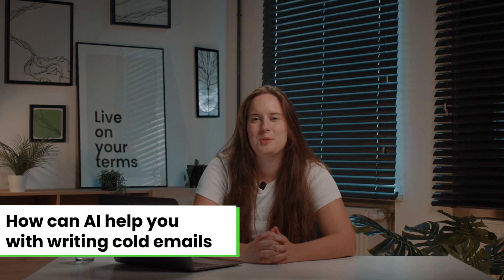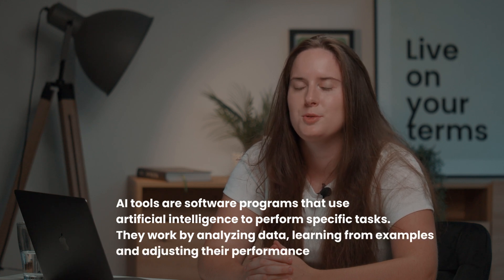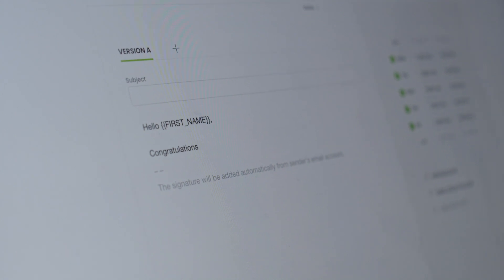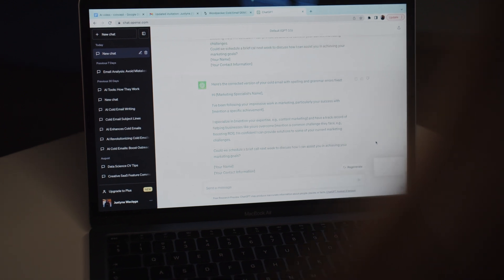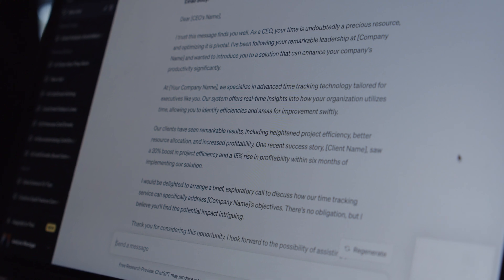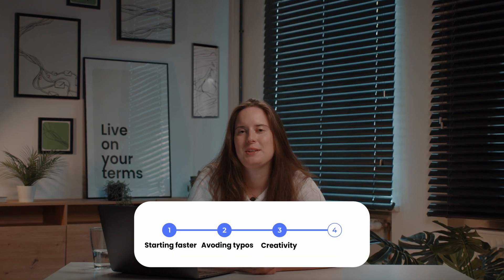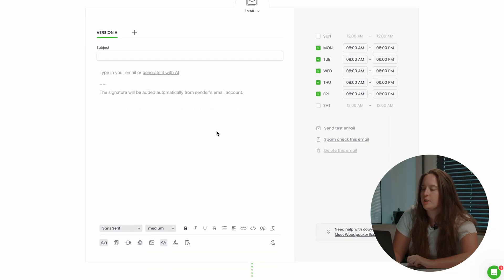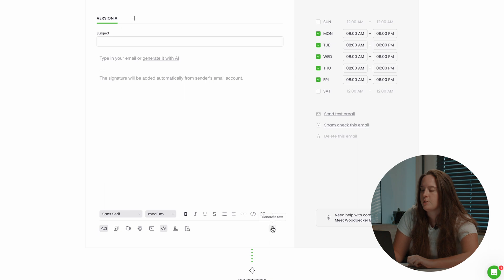This is how AI can help you write better cold emails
If you're not using AI to help you write more effective cold emails you're missing out. So here's 4 reasons why you should start using AI in your cold email outreach.

Timestamps:
0:00 Intro
0:14 What are AI tools and how do they work
0:32 How AI can help you with writing cold emails
2:35 How to use AI in Woodpecker to write better cold emails
3:10 Outro